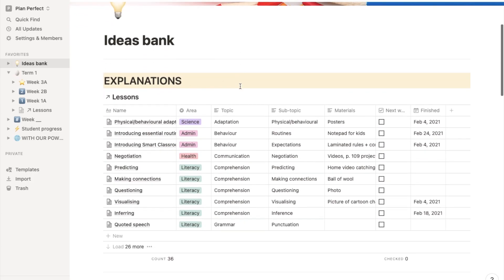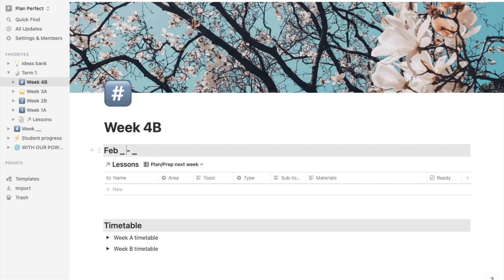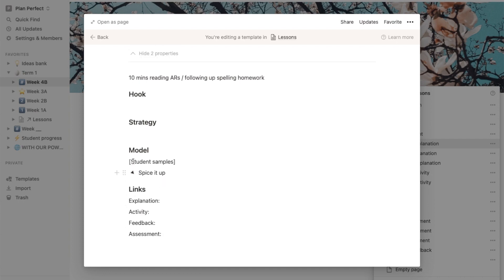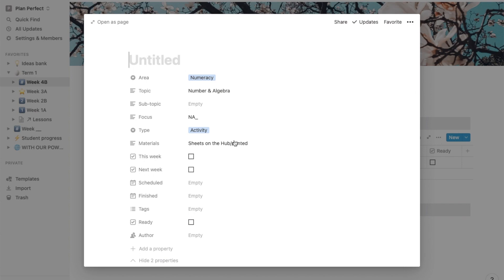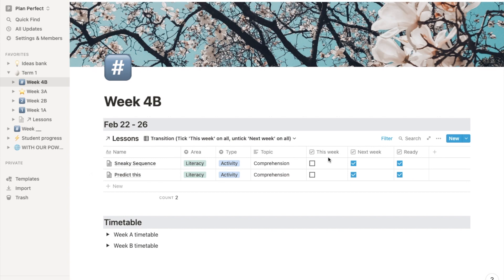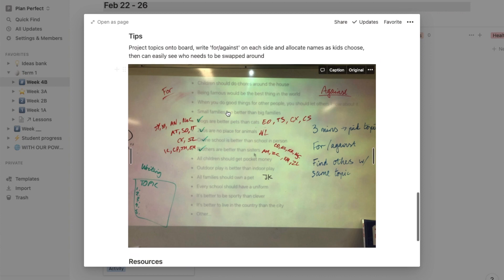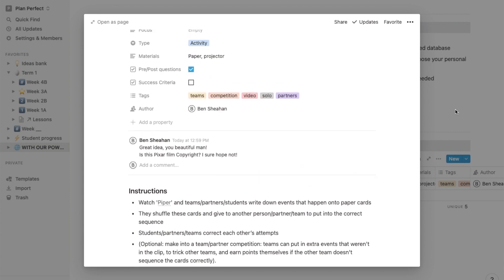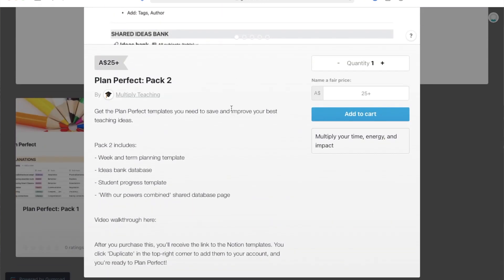Plan Perfect walkthrough: Notion planning template for teachers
✳️ Hi legends! Here’s the walkthrough of my time-saving Notion Template. It will make your planning, recording, and retrieving of lesson ideas much more easy and efficient. Multiply your time, energy, and impact with Plan Perfect.

⏱ Timestamps
0:00 Intro
0:19 Types of lesson cards
1:22 Adding a new week
2:21 Adding lessons to your week
4:57 Views in your week
6:44 Never forget a great idea
7:44 Collaborate with Plan Perfect
9:17 How to get the Plan Perfect template

👨🏼‍🏫 I’m Ben, and I’m a primary school teacher in Melbourne, Australia.

⌨️ Transcript
i found it most useful to divide parts of the lesson into separate little lesson cards so the explanation right at the top for the direct instruction a hook to get their attention and some explicit teaching the activities for what the kids are doing with a whole bunch of tags to help you find what you might look for later and the assessment feedback which is usually a separate lesson and any admin you have to do like standardized testing or introducing behavioral routines and when you have made the parts of the lesson cards that you need it's very easy to link them all together at the bottom so you would just copy paste all of these links between the relevant pages and then wherever you are in this little interlinking section if you're in this lesson this activity it's very easy to jump around to wherever you need to go

and here is how you add those lesson cards so when you're just starting out you'll be adding new cards in here because you won't have an ideas bank to fall back on so a quick way is just to have these templates in here so some of these are customized for my school but they are also customizable by you so you can just go in here and edit a template and the template obviously lets you fill in these fields quicker with whatever you need and have the lesson format that you like once you've built up your ideas bank all you'd need to do is go there look for the comprehension lesson that you are looking for something like that say i'm looking for something with teams then everything that has a teams tag will come up obviously there's a lot you can load them all there or the ones that you have will have created but i'm looking for say something with comprehension when i learn how to spell

and if i'm doing that say i'm doing an addition lesson and i'm doing that this week and say we're doing a 1086 or whatever it is then it will also appear in my planning view here when i have got those materials ready i tick ready and it goes to the next view which is the overview of next week so i can get a bigger picture of how things are looking

and so these are what the rest of the views are for when i've planned next week i've ticked ready on all those lesson cards so it's appearing in my next week overview i go to the previous week for this next bit so week three say and on this record view it's going to if i choose the week's dates in the filter it will save these as a record of what i've done so i can click back on previous weeks and see what i did each week if i need to and then it also appears in this term one overall table with all the lessons that have happened so far this term so that's the record view

and of course one of the main benefits of using a notion database is that there is great potential for collaboration so this is the shared database page with our powers combined captain planet with instructions for either adding ideas to the shared database or copying ideas from the shared database so it's very easy to share ideas between teachers within the same year level or same teaching team

and you would copy your lesson idea over here you can customize these fields to whatever you like and it does take a little bit of time first off to create those lesson cards but it's only slightly more time than it would take to type it into a planning like a word document because the templates are already there pretty much all filled out you just put the same content into those lesson cards and then they are there forever for you to use whenever you need them to jot ideas into to access whenever you need and most importantly to embed all of your files in there as well